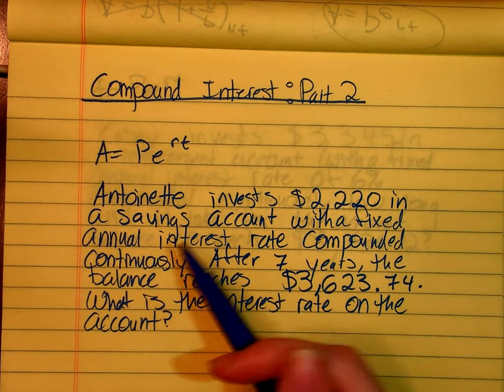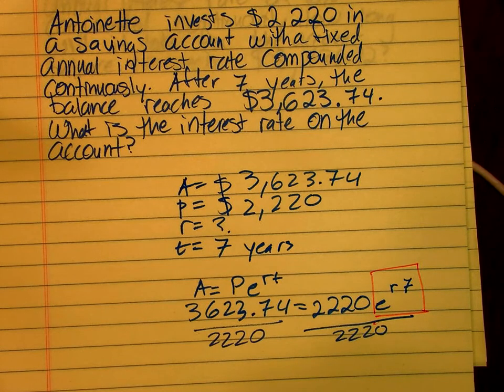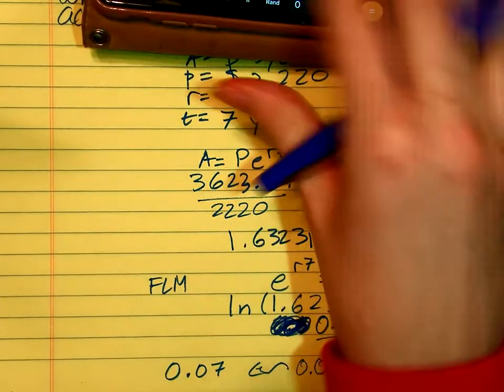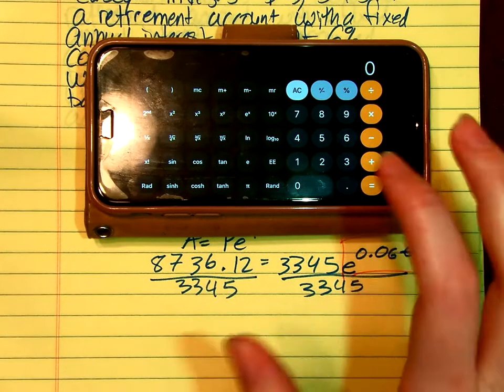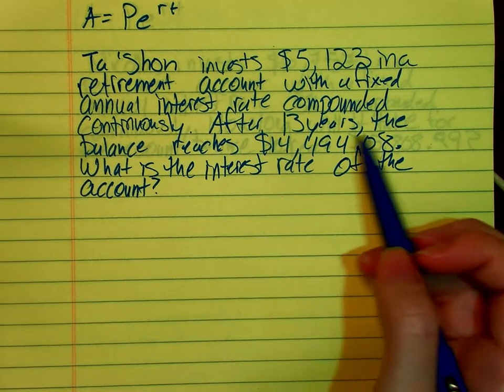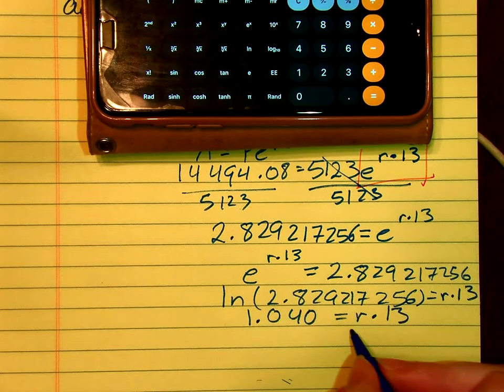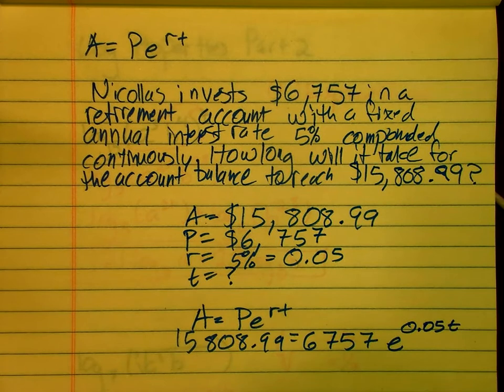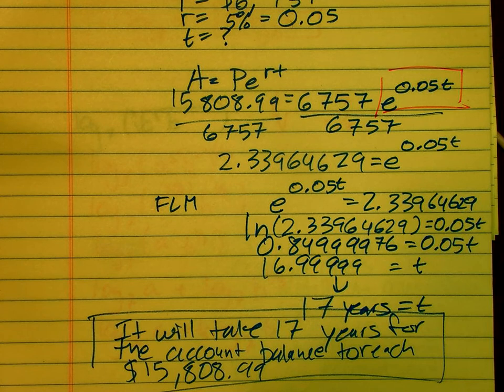Algebra 2: Compound Interest: Solving for rate and time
Must watch the take notes on the whole thing for your grade. To reference back in the future, use the following timestamps:

0:00 Example 1: Solving for interest rate
6:00 Example 2: Solving for time
10:35 Example 3: Solving for interest rate
14:25 Example 4: Solving for time